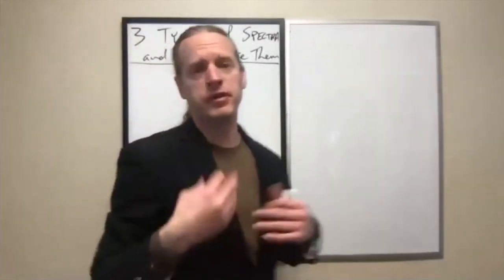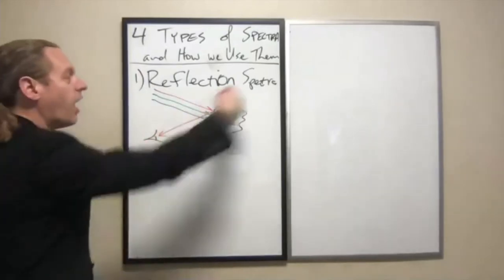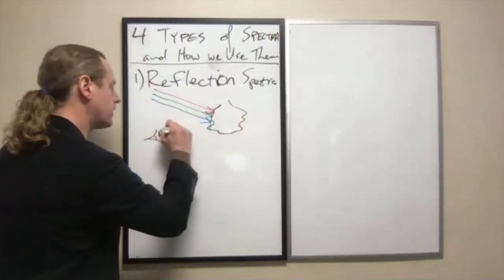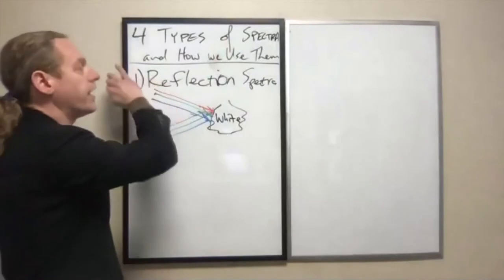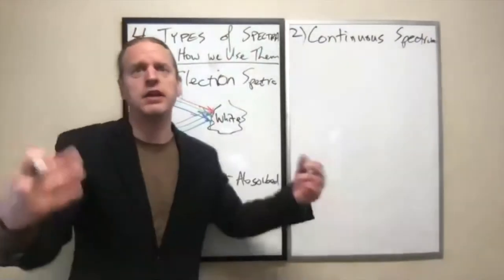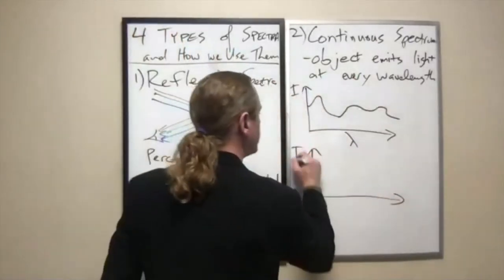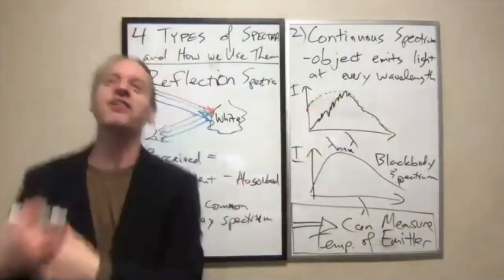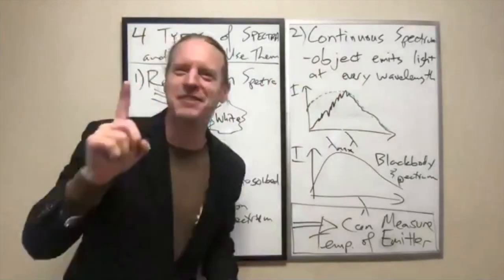QM1_Lec4d: Types of Spectra